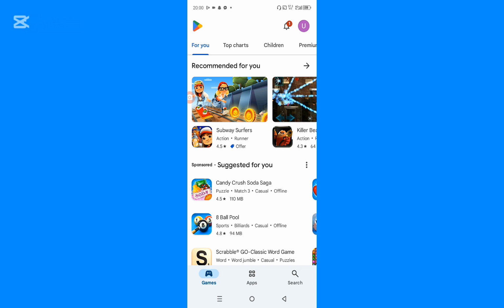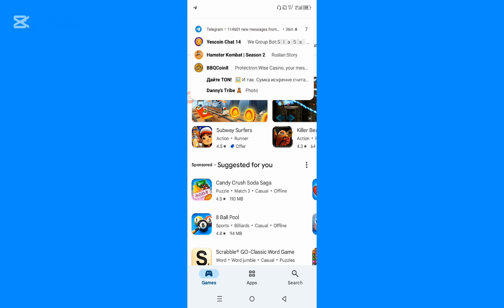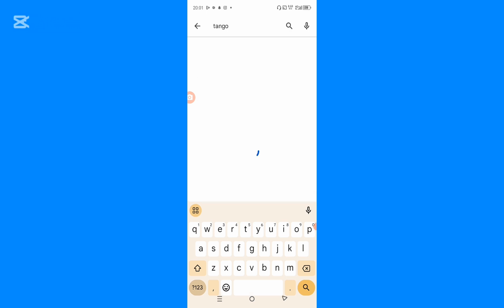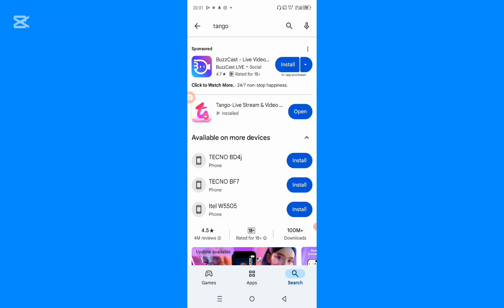How to Download and Install Tango on Android Device for Free | Download Tango (2025)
How to Download and Install Tango app on Android device for Free | Download Tango (2025)

Hello everyone, welcome to Gladytech1. In this video, we'll learn how to Download and Install Tango app on Android device using Google Play Store app fro free.